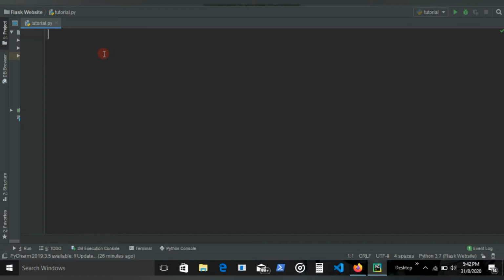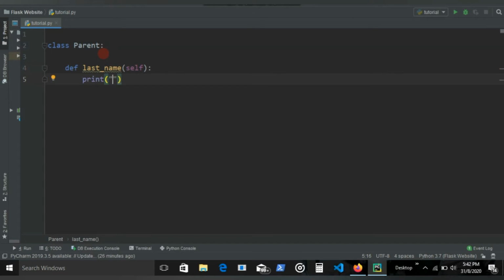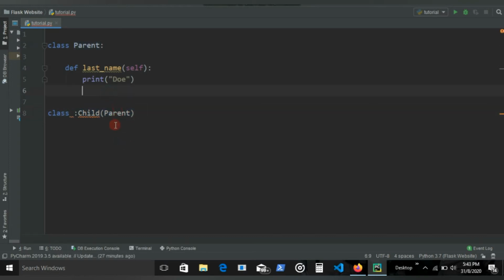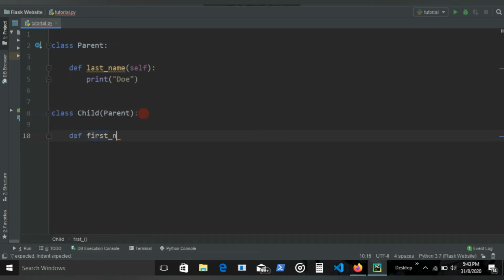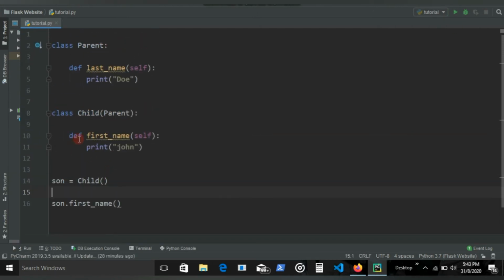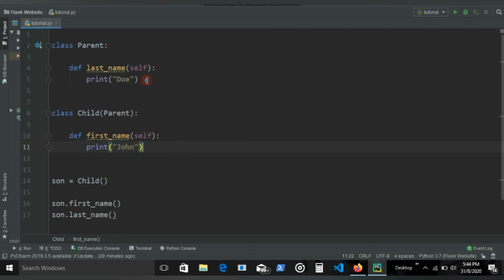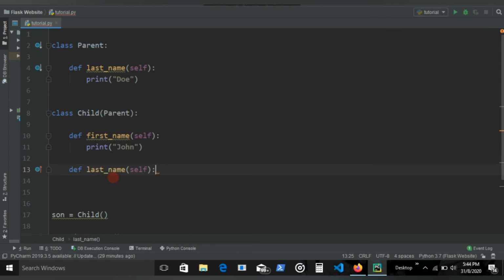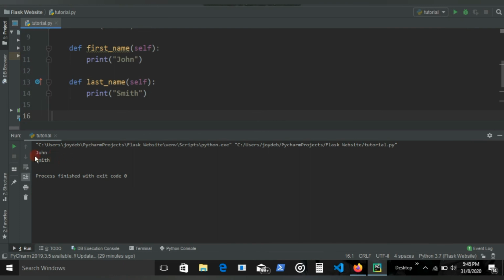Python Tutorial 45 : Classes And Objects - 3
Hey what's going on guys welcome back to the another python tutorial . Yea , so in this video i will be seeing the concept of inheritance in classes and objects  of python. So, without any further due lets get this video started !